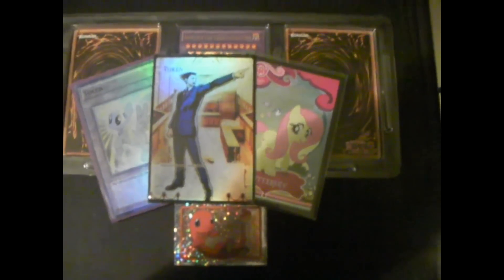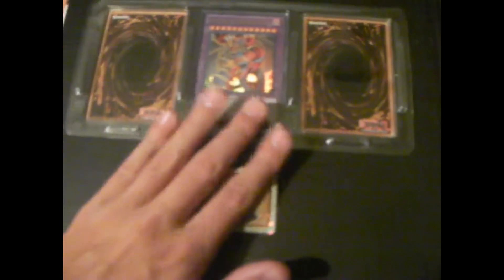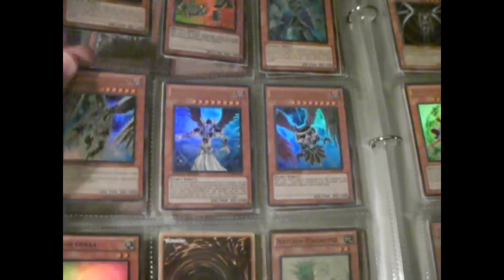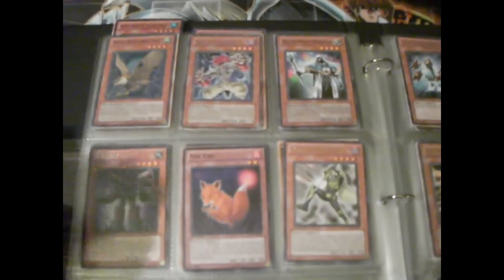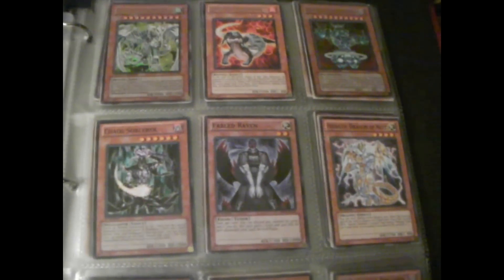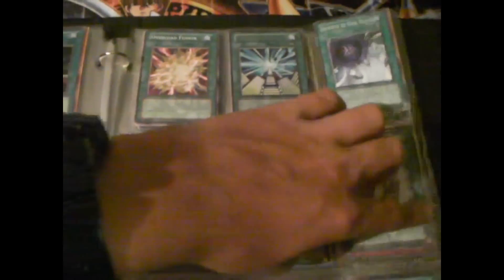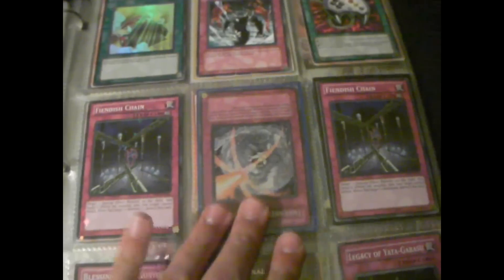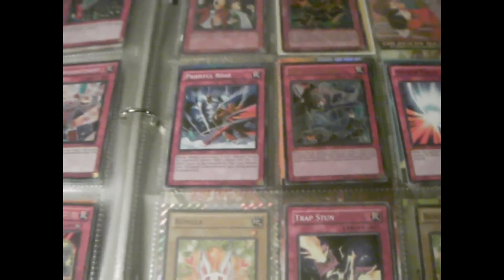YuGiOh Trade Binder September 2012 Duality, Effect Veiler and MORE 9/16/2012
PLEASE LIKE TO HELP ME FIGHT THE TROLLS ^.^

REFS
KSIEnemy x3
Legspreaderzombie x4
somewhatlikegod
MultiMagicman97
Sikee12345
BordersSexyMan101 x2
superteamjj
TeamDisastrous
XxRudyxX23
FoxCards x2
1Kuriboh1 x3
Kiratwig2 x3
CommunityGamingv2
MrNinja4567
perro12ification
Kevier Santos
N1njaPr01
morphtronicballz
stardust5611
christhebomb1000
yugiohmaster102
yourYUGIOHkid
enzoakathirdy
Iamgoodathockey
YugiohTeam8x2
meaner6788
SparcMacsFanboy

YUGIOH TRADE WANTS
Malifics
Crush Card Virus! ANY RARITY!
RETRO SECRET RARES FROM PACKS!
Windup Shark x3
Windup Magician x3
Tour Guide x2
Wind Up Rat x1
WInd Up Factory x1
Pot of Avarice x1
Wind up Zenmaoih x1
Spirit Reaper
Solemn Warning x2
Fiendish ChaIN x999
Heavy Storm Holo
Trishula, Dragon of The Ice Barrier
ALSO PLEASE SEND ME YOUR BINDER